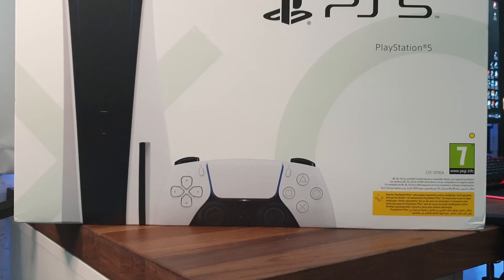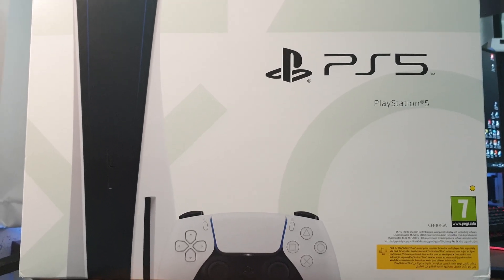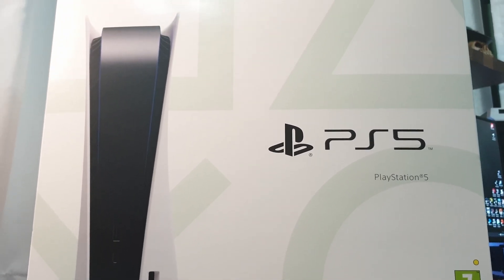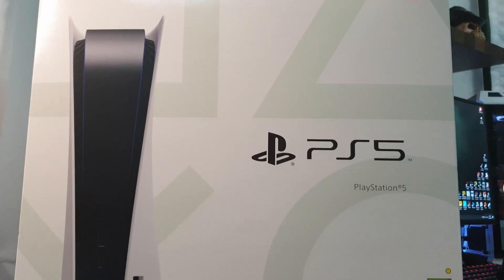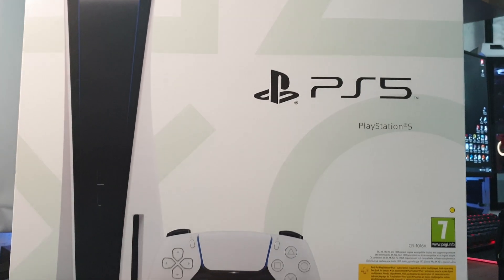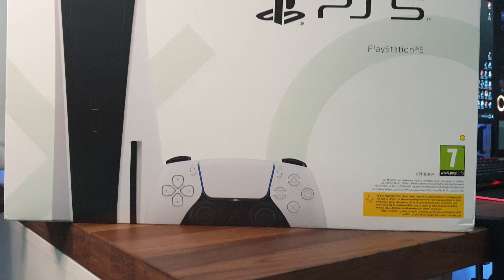PS5 Quick Unboxing And First Look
In this video, I am unboxing and having a first look at the beautiful PS5.